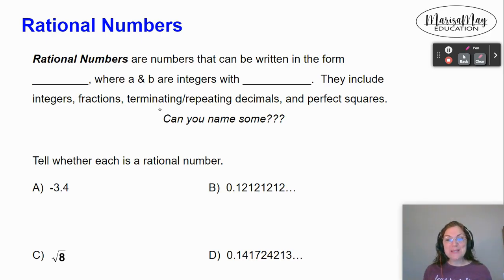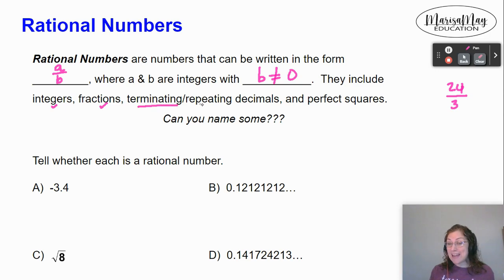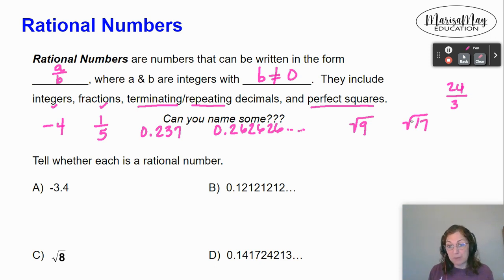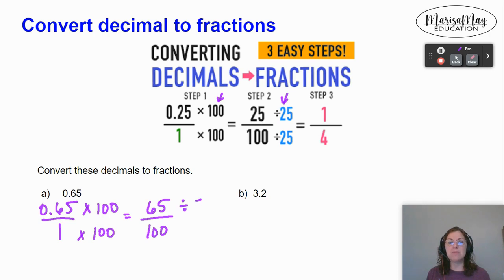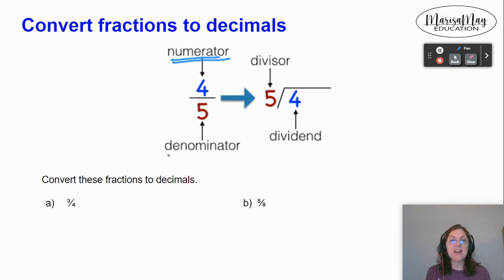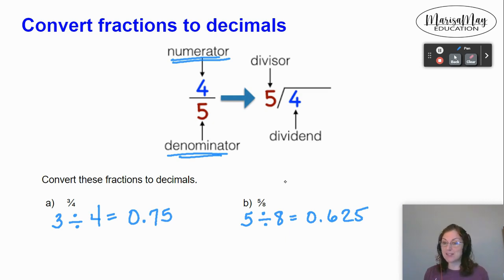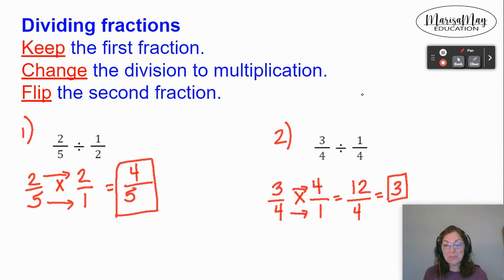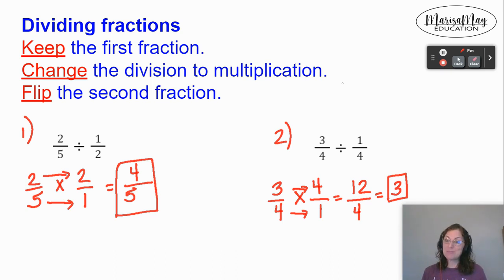Rational Numbers | All the Operations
In this lesson, we discuss what are rational numbers and how to perform addition, subtraction, multiplication, and division with fractions.